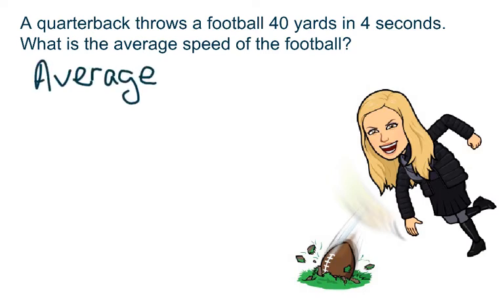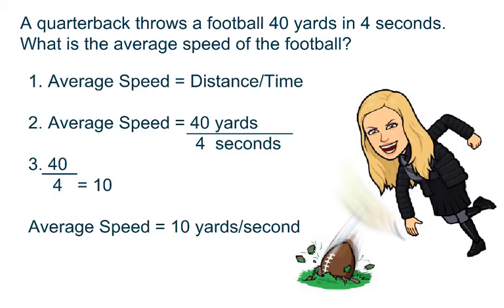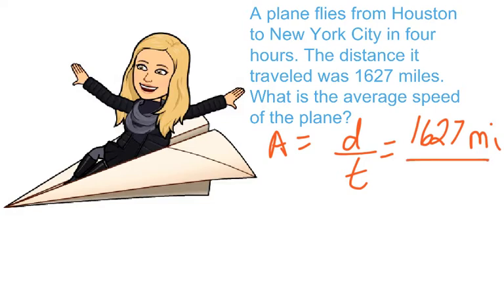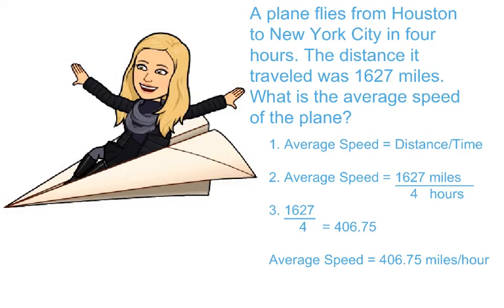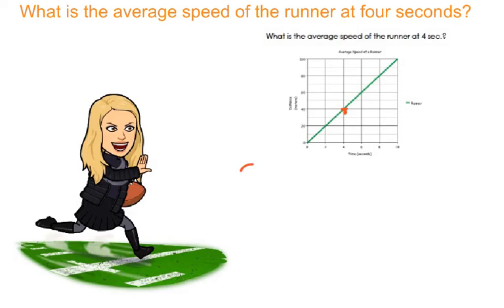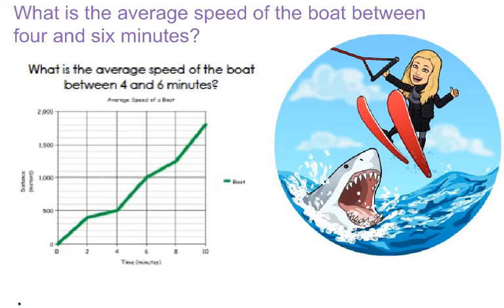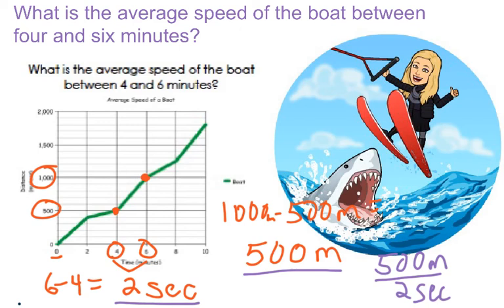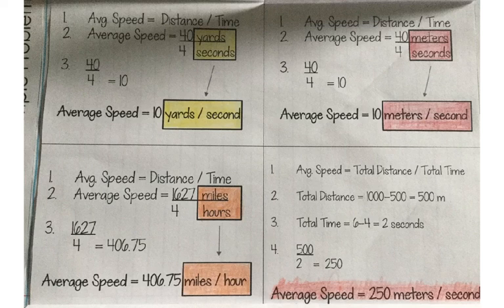Average Speed Sample Problems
Solve problems and explore examples of average speed.